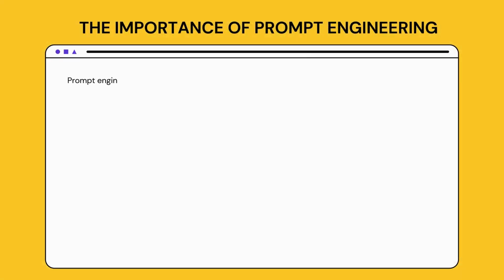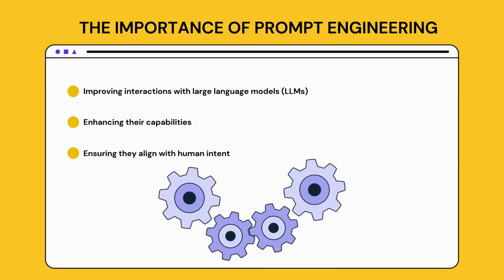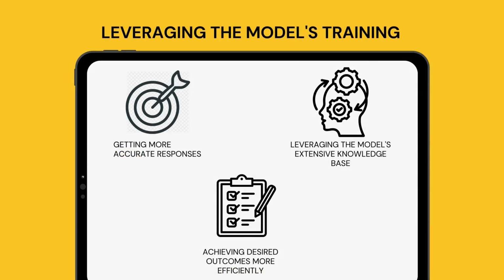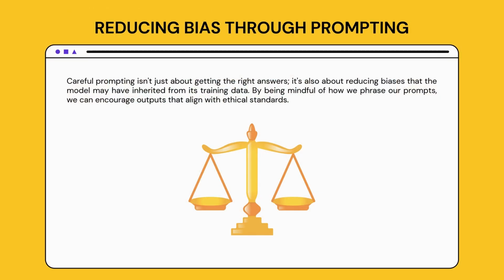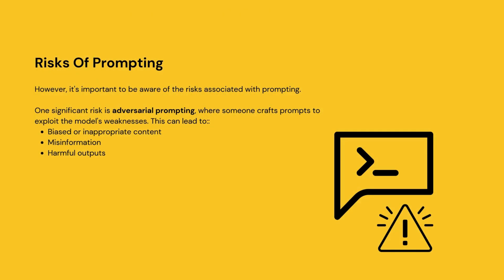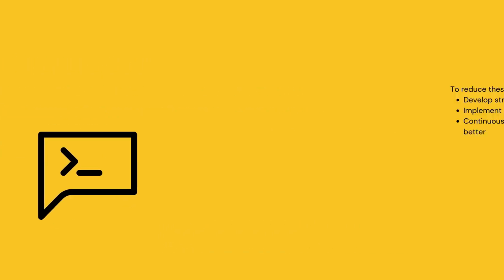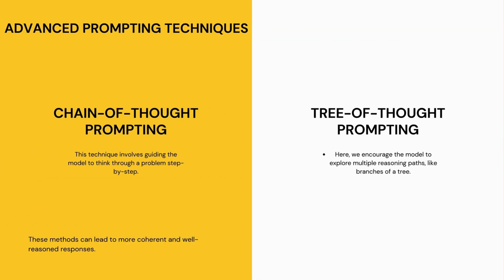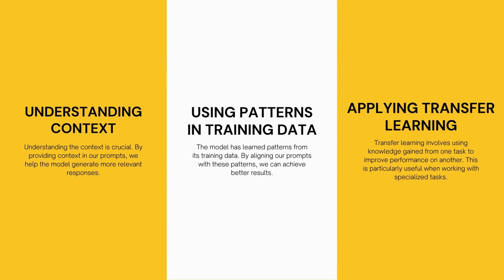This Is Why Your Prompts Don’t Work! Learn how to fix them!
Welcome to Episode 1 of our Prompt Engineering Series!
Ready to master the art of talking to AI? Whether you're a beginner or a tech pro, this series will teach you how to craft prompts that get powerful, precise results from tools like ChatGPT, Claude, and Gemini.

In this first episode, we’ll cover:
✅ What is Prompt Engineering?
✅ Proven techniques to craft powerful prompts
✅ Common mistakes & real risks of bad prompting
🎯 Why this skill is a game-changer for creators, coders, and professionals

🎓 This video is part of our larger AI learning track at Rabbitt Learning – built by creators who actually work with AI daily.
If you want to build AI projects, automate your work, or just talk to AI like a pro — you’re in the right place.

👇 Don’t forget to:
📥 Drop your favorite AI tool in the comments